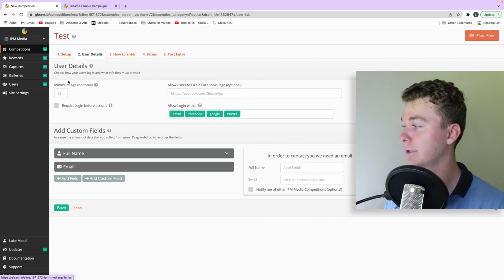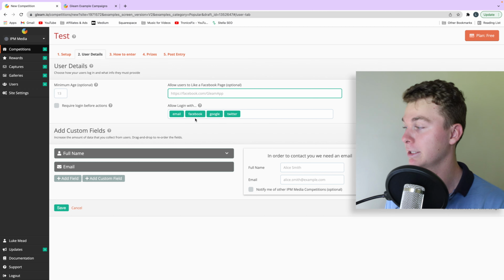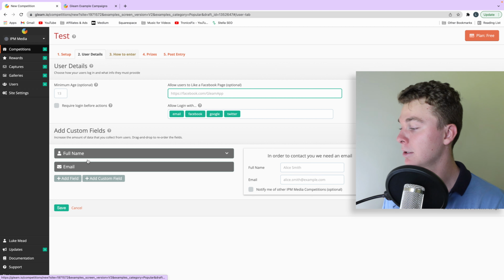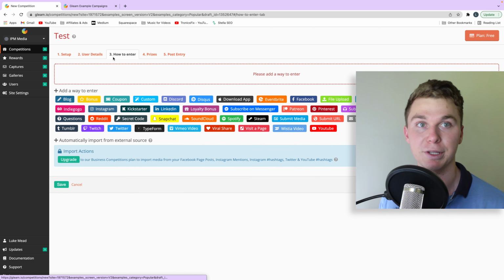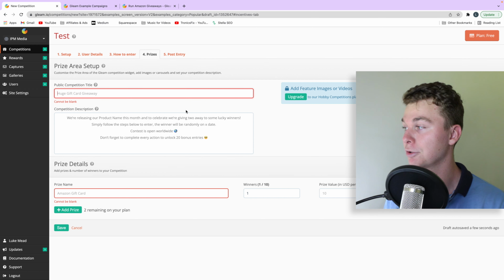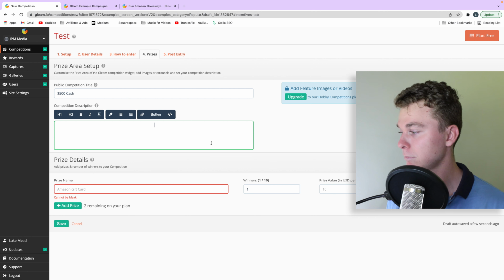How to Run a Social Media Giveaway like a Pro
This method for running a social media giveaway produces the best results, is the fastest to setup & is the cheapest.

Let me explain why you should use a platform to complement your giveaway.

For legal reasons, competitions and giveaways are considered gambling - which in turn has some serious laws & regulations. Using a platform is a good safety method to keep your competition recorded.

You can incentivise people to take action. Gleam rewards your participants with more chance of winning, if they take specific action.

You can capture all sorts of data, from people’s email addresses to phone numbers. Which are extremely important for marketing.

00:00 Social Media Competition
00:31 Build your Giveaway
01:13 Entry Mechanisms
02:50 Prize Winners
03:40 Promoting your Giveaway

P.S.